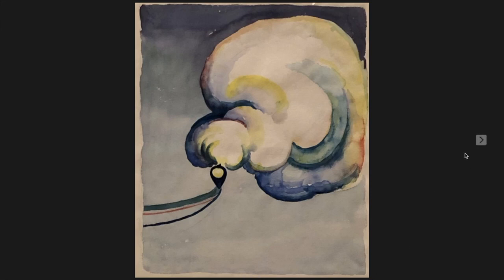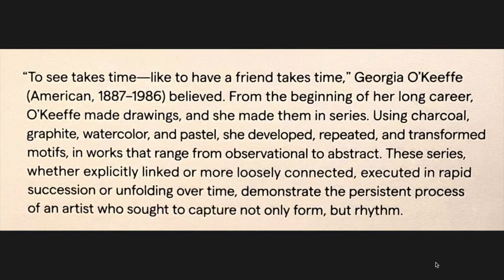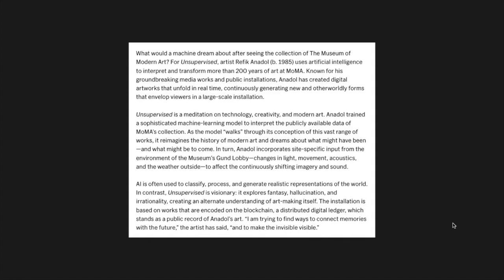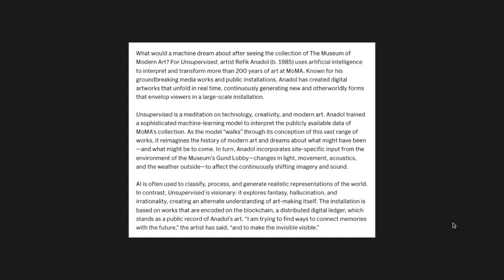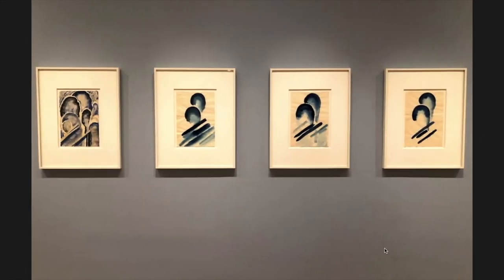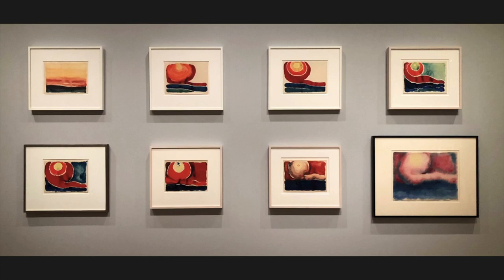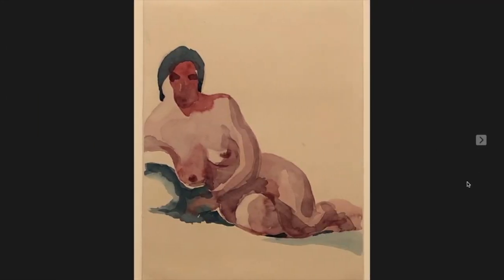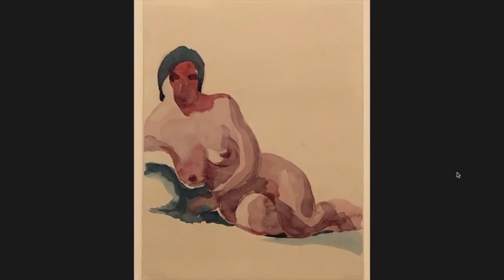Finding Inspiration for our Art: O’Keefe & Anadol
In this video, I talk about two very different exhibits I saw recently at the Museum of Modern Art (MOMA) in NYC: Georgia O’Keefe: To See Takes Time and Refik Anadol: Unsupervised. I share what I observed and compare and contrast these two artists and their work. If you have the chance to go to these, do it! They were fantastic shows. If you went or if you have a comment generally, I’d love to hear from you.

MOMA Exhibits
Georgia O'Keefe
Refik Anadol: Unsupervised